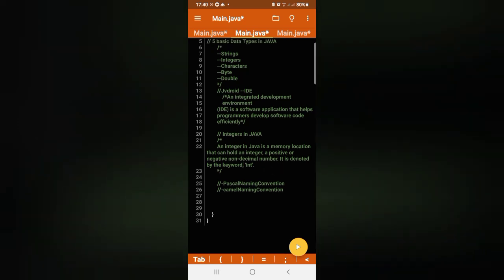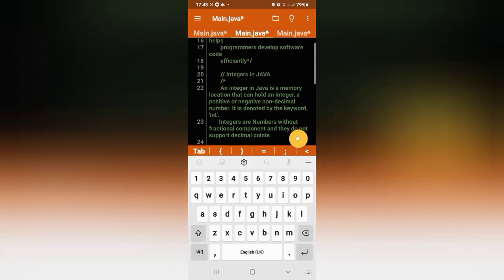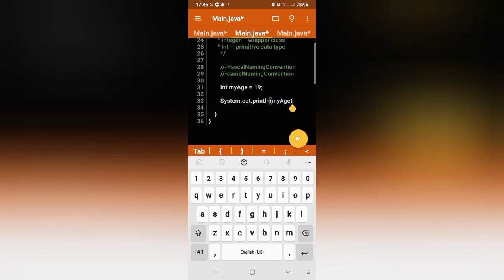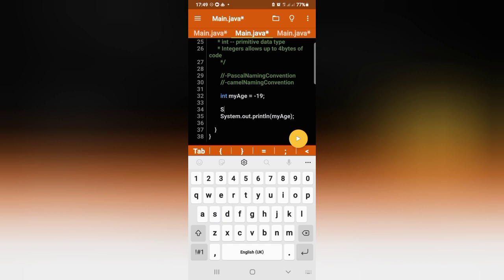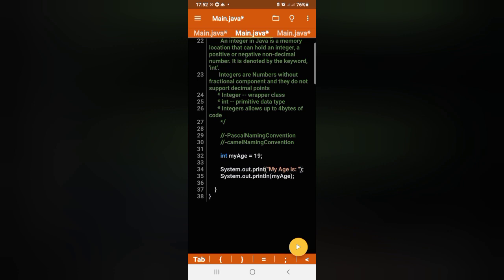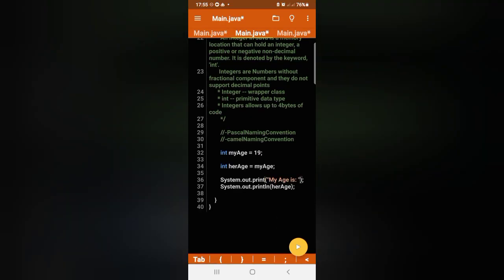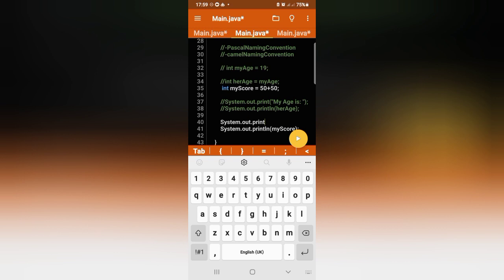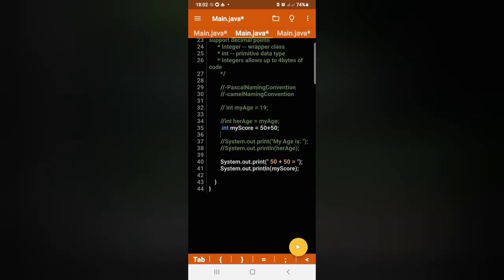Java Tutorial | Integers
In this video you'll be able to write basic codes in Java using Integers.
• You'll get to know what an IDE is, and the importance of an IDE... With the help of notable ways we can write Integers in Java.

Link to the app(Jvdroid) we are using in this video

*Note:
• If the link to the app is not compatible with your device, you can look it up on playstore